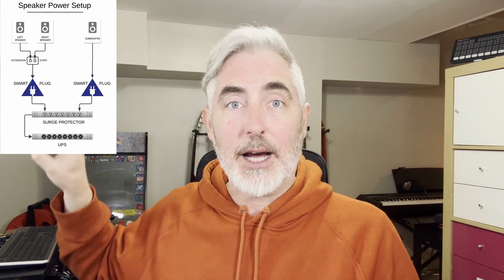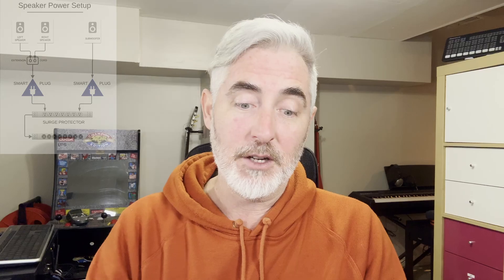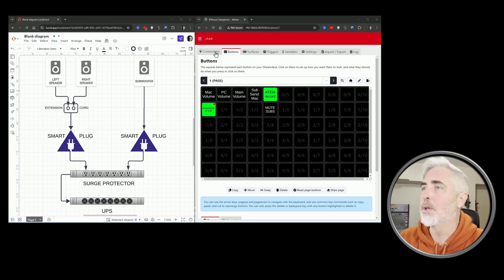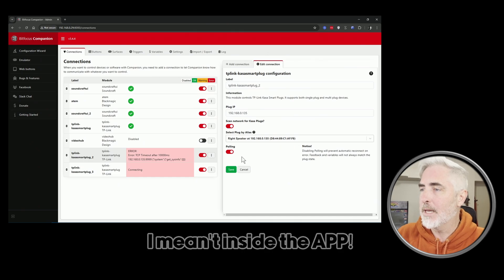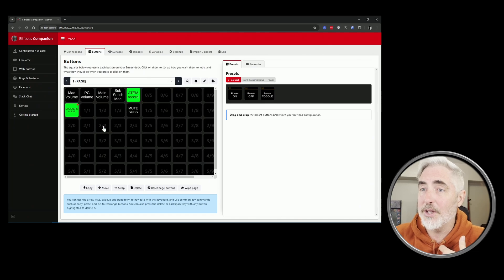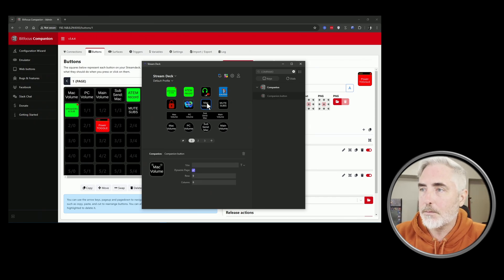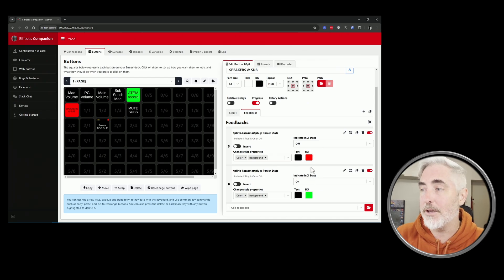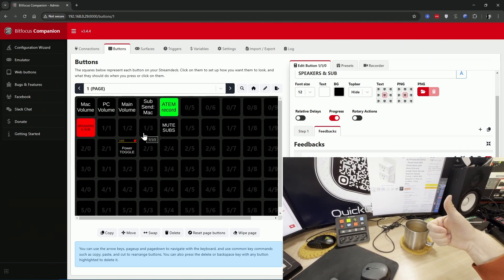Controlling my speaker power with a Stream Deck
Using a TP-Link Smart Plug to power my speakers on and off with a Stream Deck and Bit Focus Companion.

▸ Here's the Stream Deck I'm using:

▸ Here's the Kasa Smart Plug I'm using:

▸USB TO LIGHTING CABLE:

▸USB AUDIO INTERFACE CABLE:

▸SOUNDCRAFT UI24R MIXER:

▸TP-LINK WIFI EXTENDER:

▸TP-LINK ROUTER

▸RODECASTER PRO:

▸RODECASTER PRO II:

▸ATEM MINI

▸Behringer X-Touch